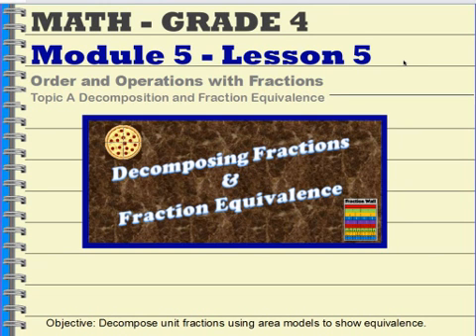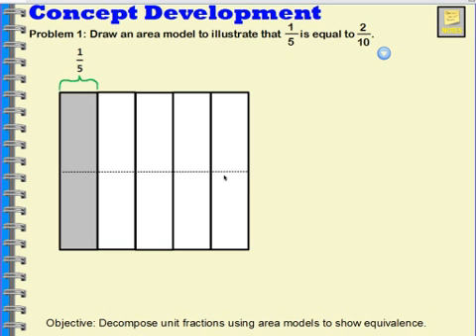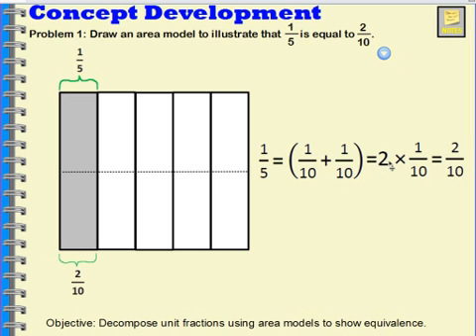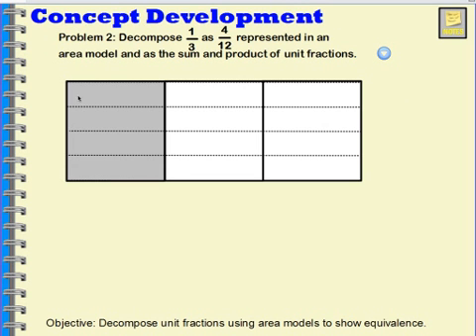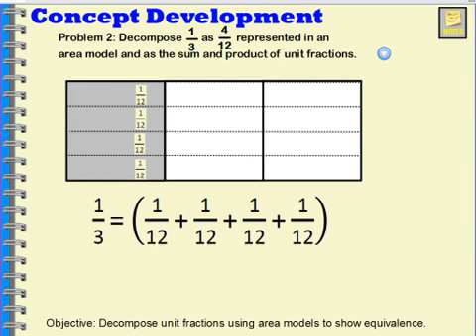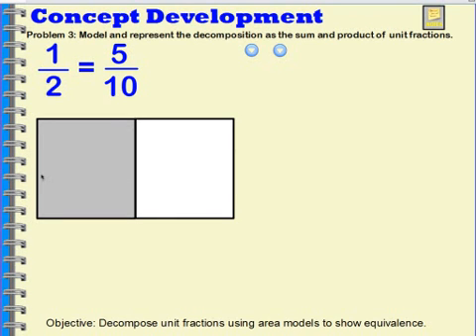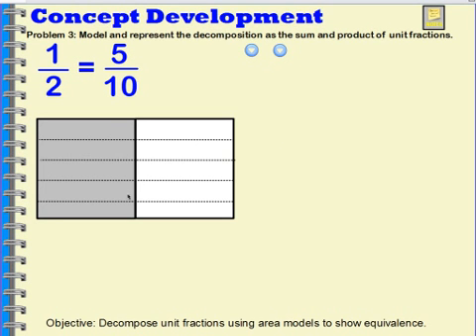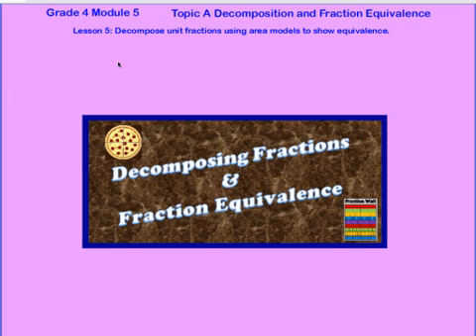Grade 4 Mod 5 Lesson 5